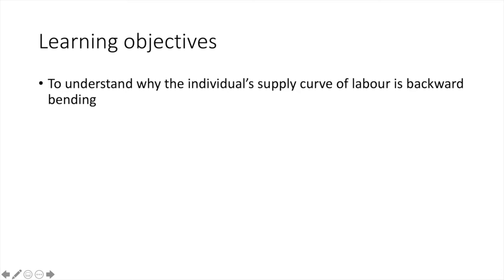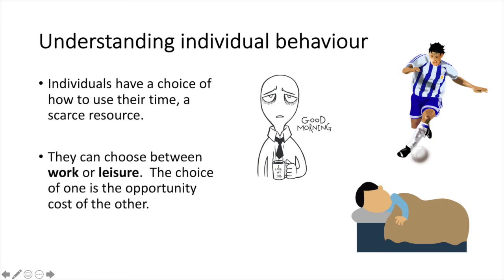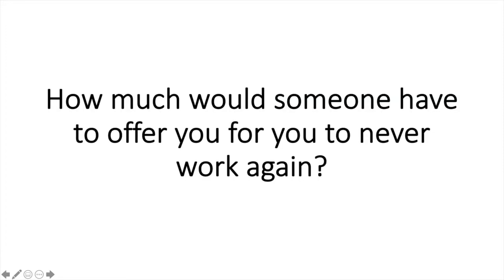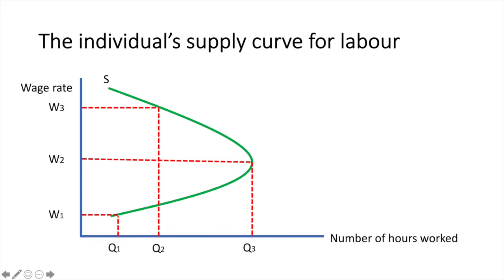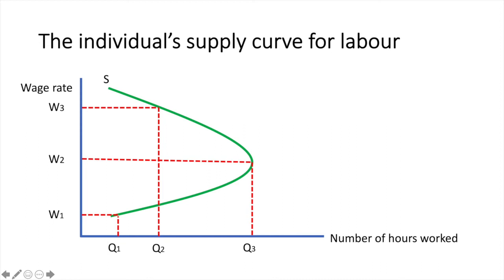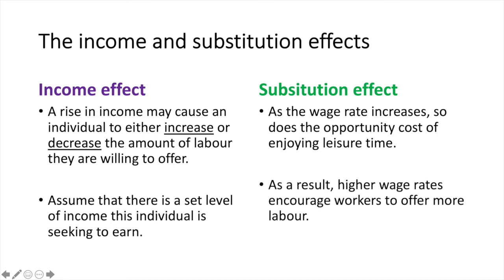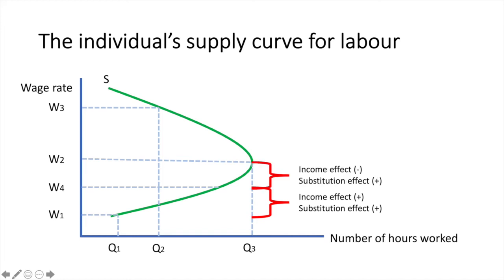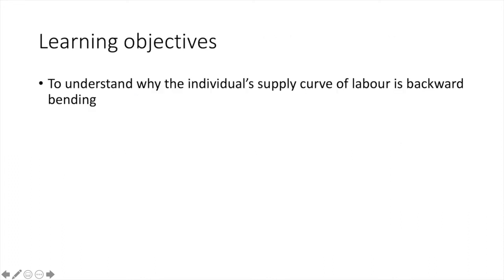Backward bending supply curve of labour for individuals